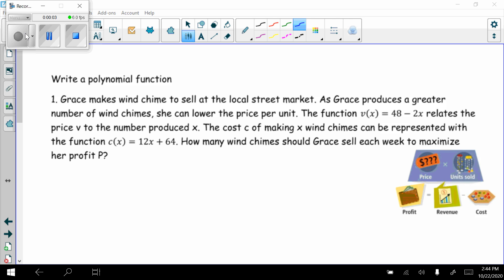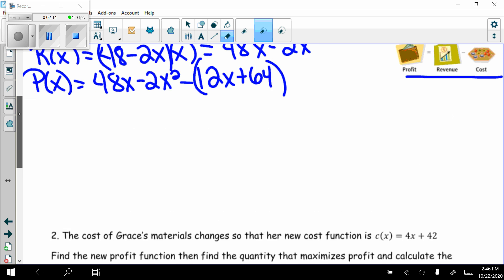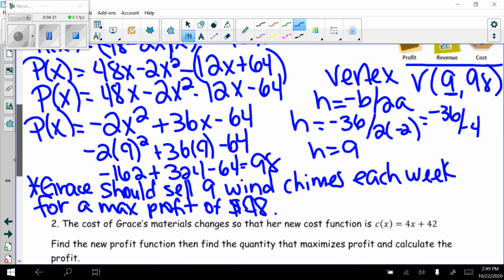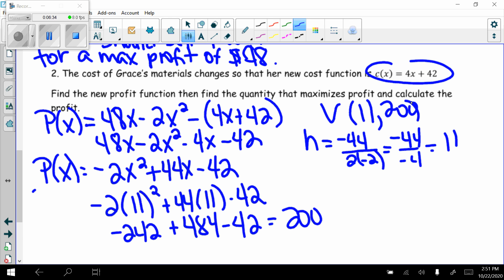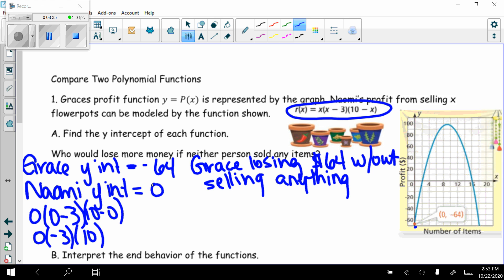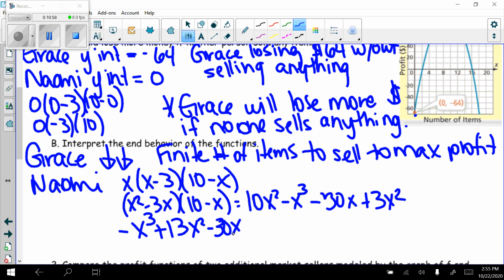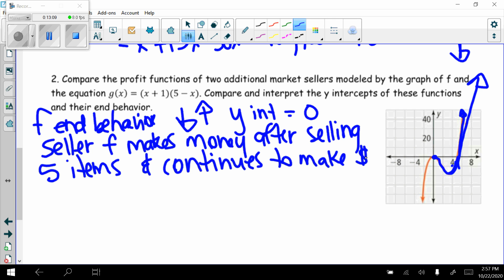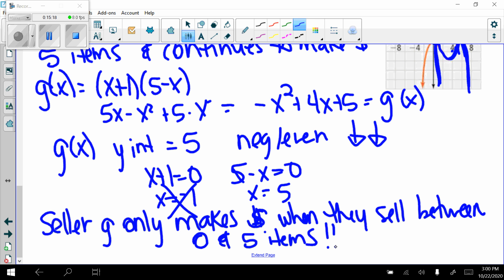A2 3.2 day 2 recording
Write & Compare Polynomials